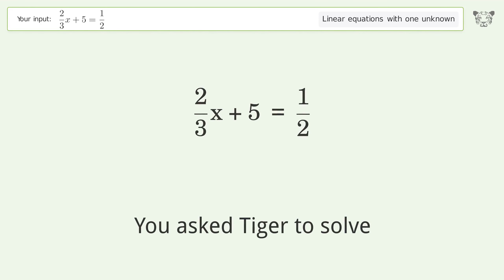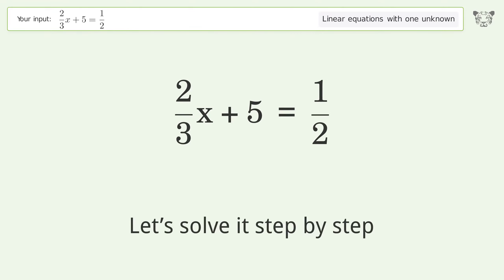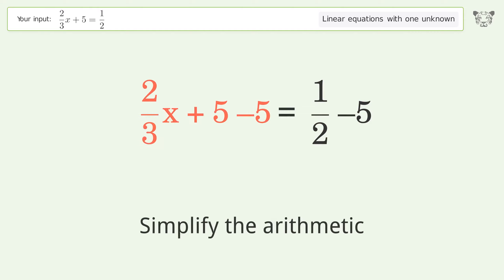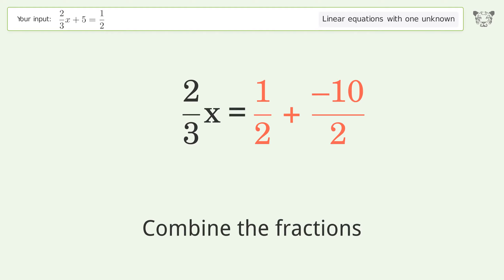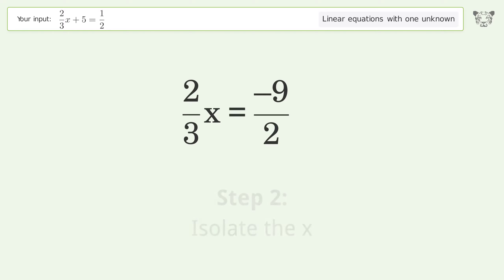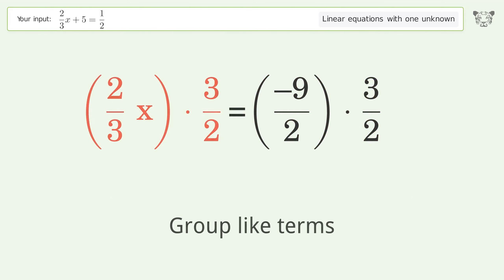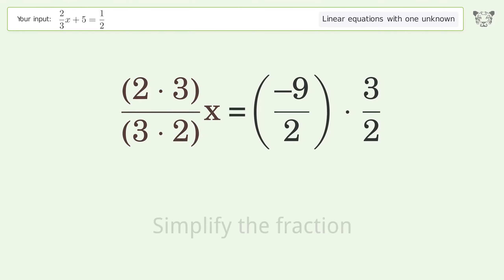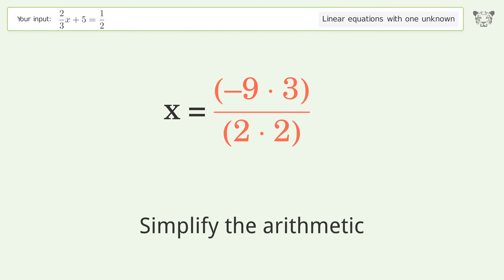Solve 2/3x+5=1/2: Linear Equation Video Solution | Tiger Algebra